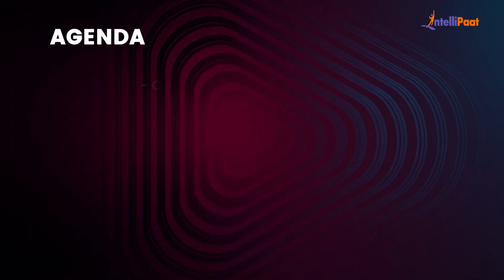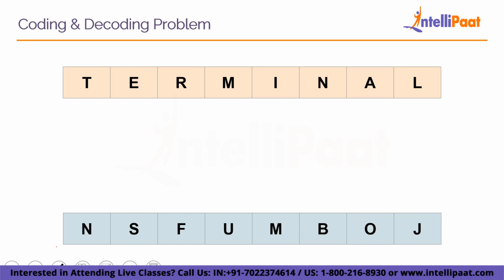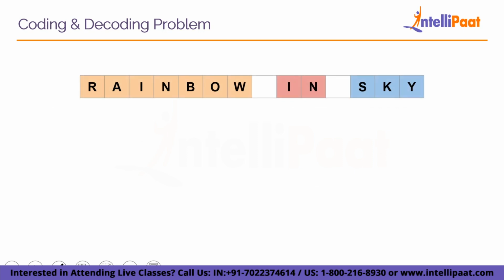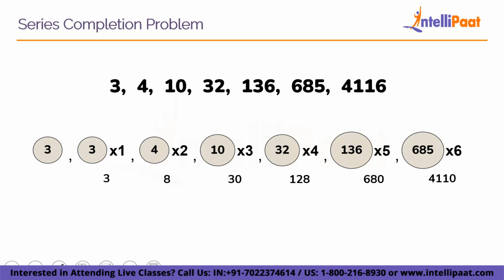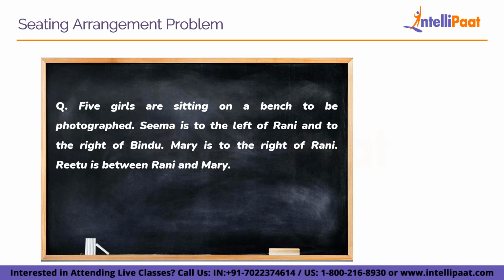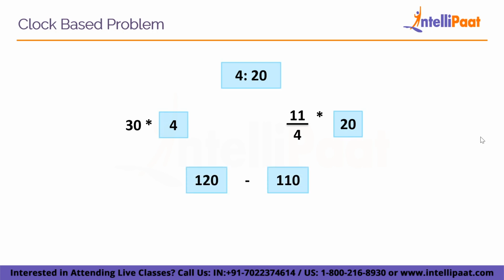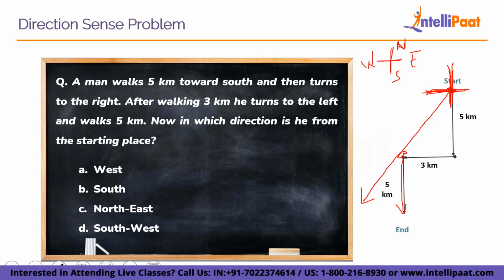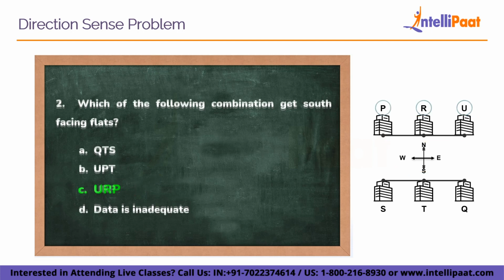Logical Reasoning | CAT Preparation | Intellipaat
In this video on Logical Reasoning for CAT, we will discuss some main topics and try to solve some questions using different tricks and approaches that will help to solve those questions faster. We are going to see the Coding and Decoding Problem, Series Completion Problem, Seating Arrangement Problem, Clock Based Problem, and Direction Sense Problem.

🔵 Following topics are covered in this session:
00:00 - Introduction
00:59 - Coding and Decoding Problems
21:03 - Series Completion Problem
32:52 - Seating Arrangement Problem
41:36 - Clock Based Problem
49:13 - Direction Sense Problem

✅ Logical reasoning is an important section in the Common Admission Test (CAT) and various other management entrance exams in India. It assesses your ability to think critically, analyze information, and make logical deductions.

✅ Coding and Decoding Problem: Coding and decoding is a process of encrypting or decrypting any word, letter, or sentence in a set pattern or code based on some set of rules. It is done with various rules or patterns so that only the right person can decipher it.

✅ Series Completion Problem: A series completion problem tests your ability to identify and predict patterns or relationships within a given sequence of numbers, letters, or symbols. In this type of problem, you are presented with a sequence, and your task is to determine the missing element(s) in the sequence based on the established pattern or rule.

✅ Seating Arrangement Problem: A seating arrangement problem involves arranging a group of people, objects, or elements in a specific order or position according to a set of given conditions or constraints. The goal is to determine the final arrangement of people or objects based on the provided information.

✅ Clock Based Problem: Clock-based problems assess your ability to read and interpret analog clocks and understand the concept of time. You are typically presented with a scenario involving a clock, and you need to determine specific information related to the clock's time or position based on the given conditions or clues.

✅ Direction Sense Problem: Direction sense problems assess your ability to understand and navigate directions based on given information. These problems often present scenarios involving individuals or objects moving in different directions, and you are required to deduce their final positions or directions based on the provided conditions or clues.

🔵 Intellipaat Edge
1. 24*7 Lifetime Access & Support
2. Flexible Class Schedule
3. Job Assistance
4. Mentors with +14 yrs
5. Industry-Oriented Courseware
6. Life time free Course Upgrade